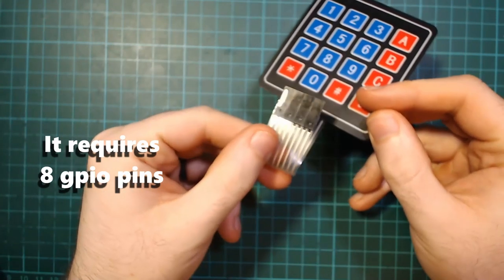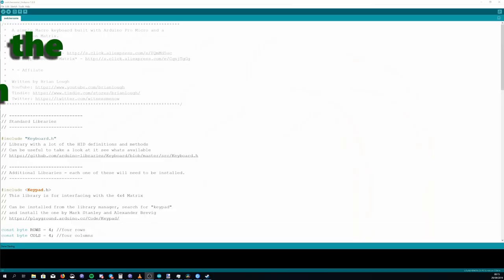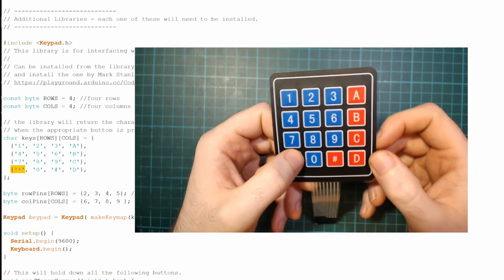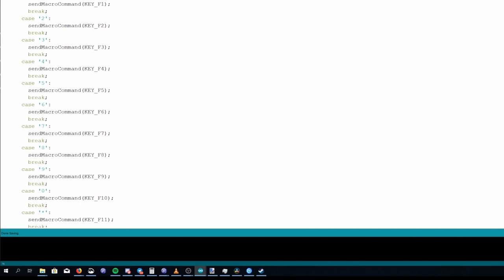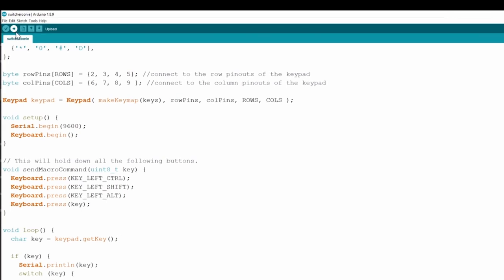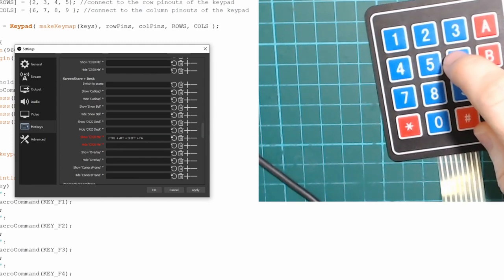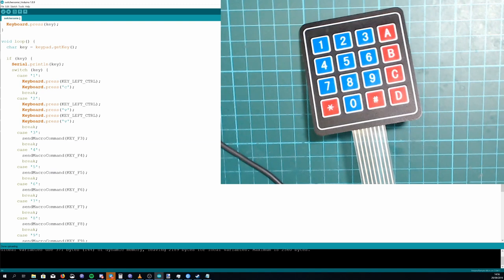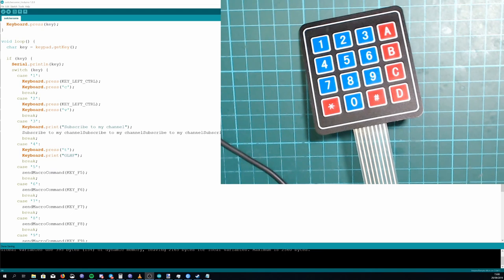The Simplest DIY Macro Keypad with Arduino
In this video we will take a look at the simplest DIY macro Keypad you can build with an Arduino. I use this for controlling OBS, but I also show in this video how it could be used for making a macro keypad for other shortcuts like copy and pasting or how to use it as a quick keyboard for games.

This project should only take 5 minutes and costs less than $5 delivered for the parts.

Did I mention it was simple?!

Arduino Pro Micro*

4*4 Matrix Keypad*

Digispark (Not needed for this project, but they are pretty nice!)*

I've started to sell stuff on Tindie, check it out!

2 - Share my videos - If you know somewhere that might be interested in my channel, please share it!

LCSC (where I buy most of my parts for Tindie stuff)

4 - My Amazon "store" - Really it's just a collection of stuff I use that I think are useful

Ender 3 Pro 3d Printer - I got one of these recently and I love it!

Ts-100 Soldering Iron - I have this a couple of years and I love it, I thinking about getting a second!

Logitech C920 HD 1080p Pro webcam - I use one of these for my videos